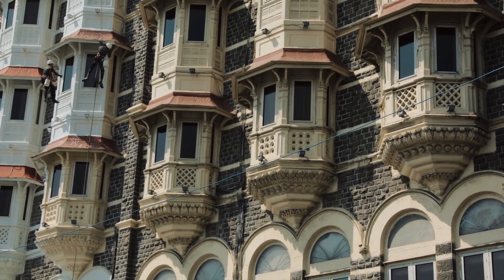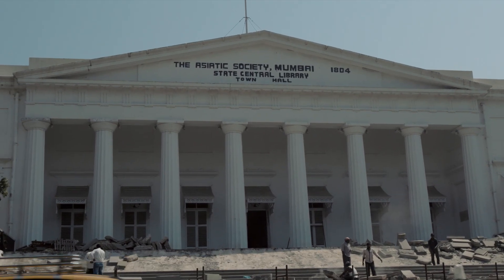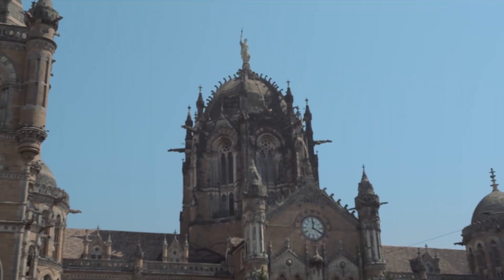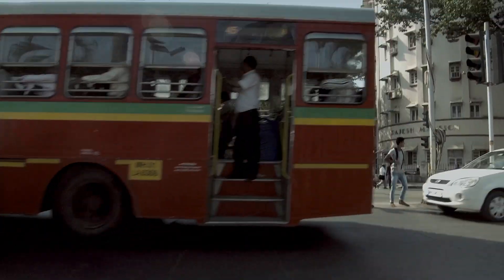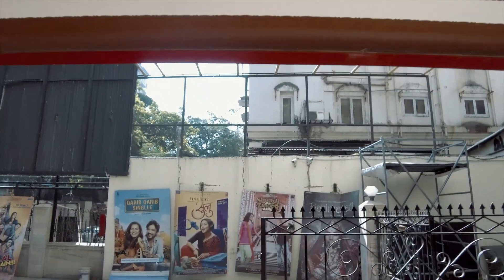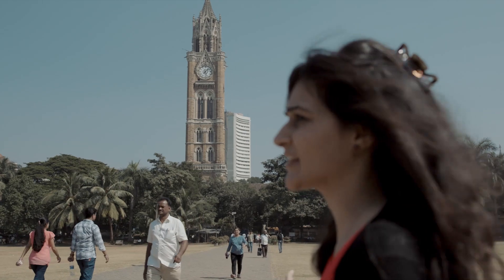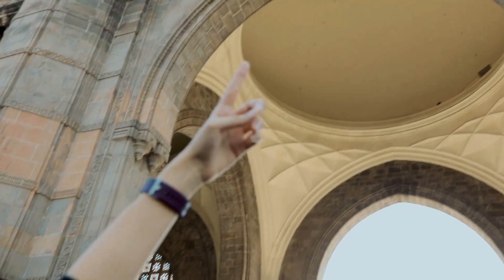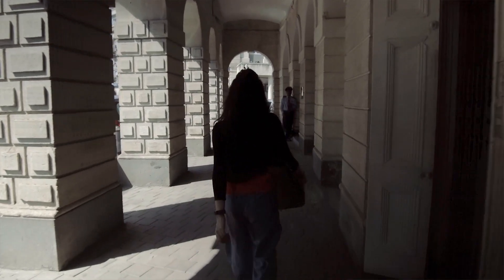Architecture in Mumbai - Exploring India, Ep. 4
Local Guide Simin is a historian with a passion for India's architecture. Watch as she shows us some of her favorite buildings in Mumbai, explains their architectural significance, and shares her local knowledge on Google Maps.